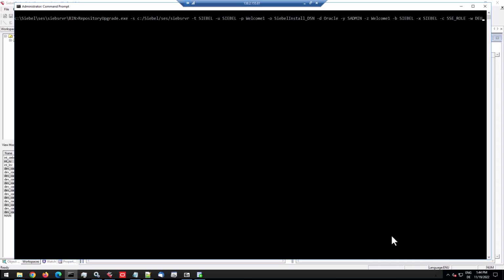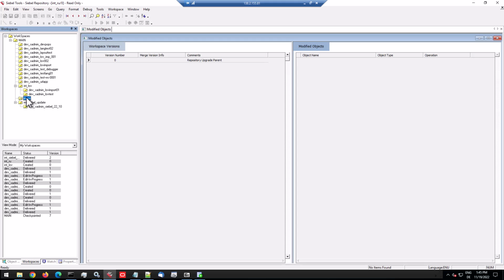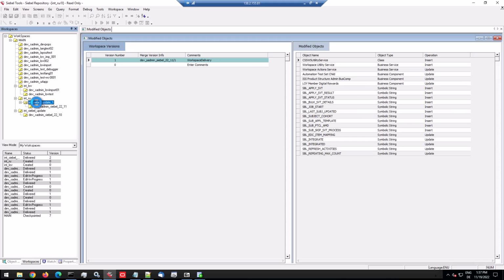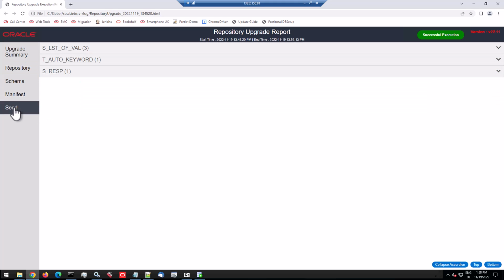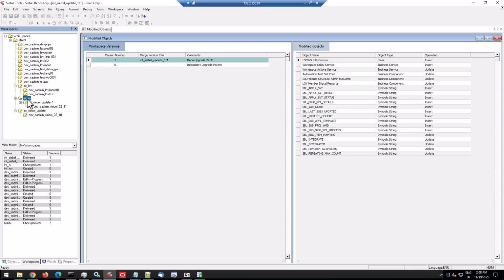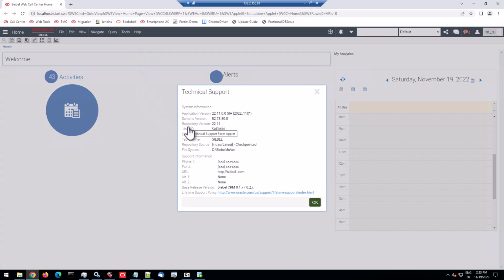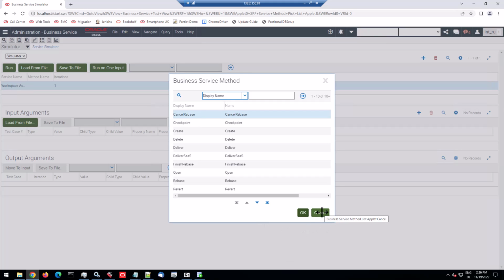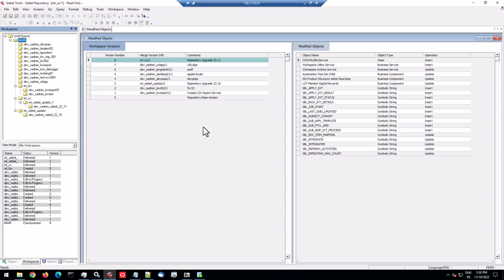Repository Upgrade Update (22.11+)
Produced and narrated by Alexander Hansal

As of 22.11 and higher, the RepositoryUpgrade utility requires specification of a custom Integration Workspace (not MAIN) as the target.

This video demonstrates using the Repository Upgrade in 22.11 and higher.